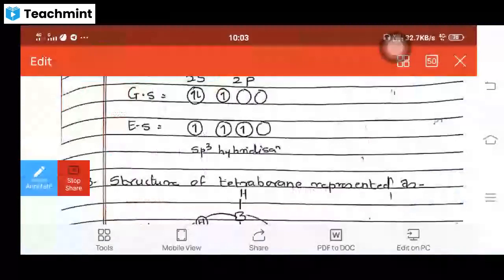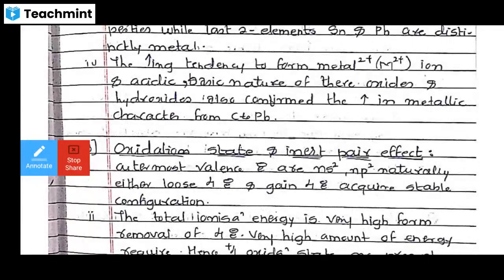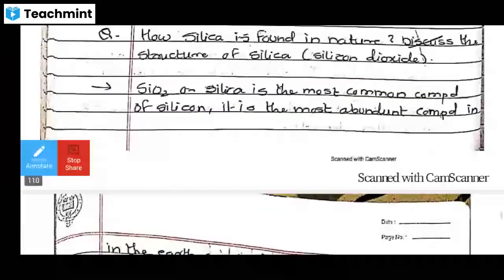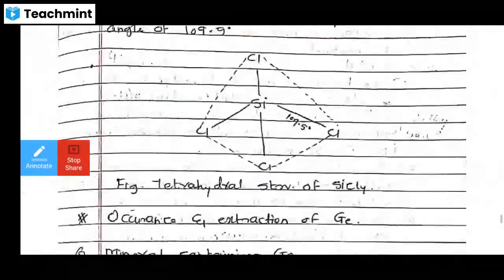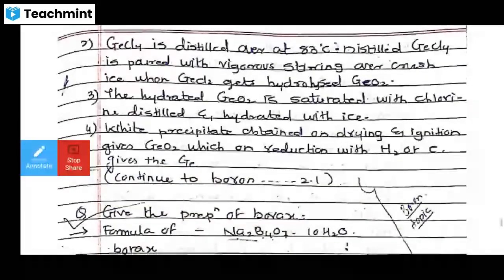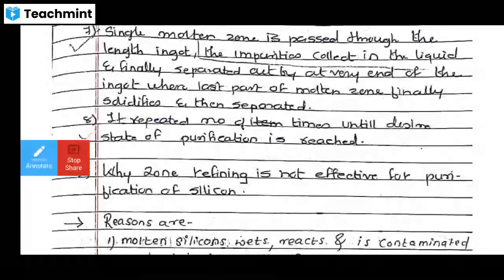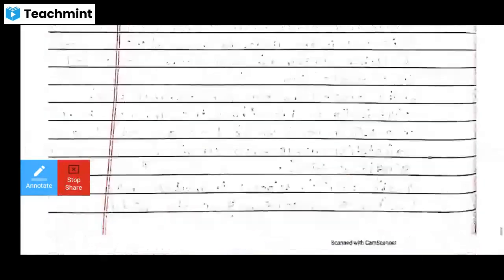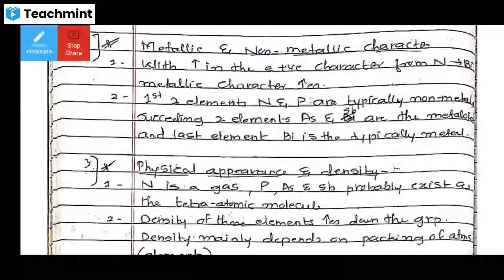S.Y.B.Sc Chem-II Sem_III Unit 2 P Block Element Lecture 2021-08-30